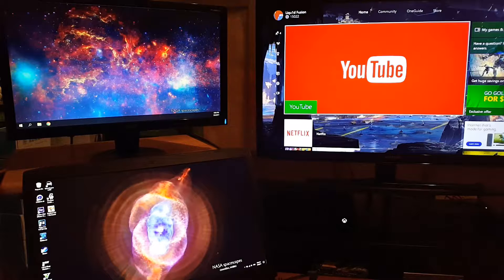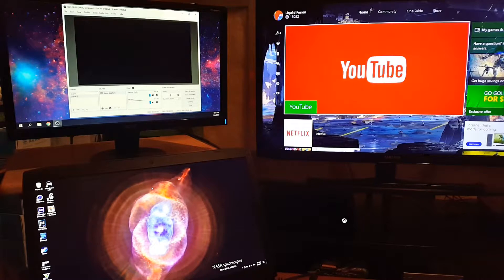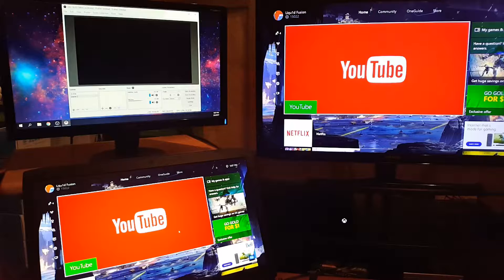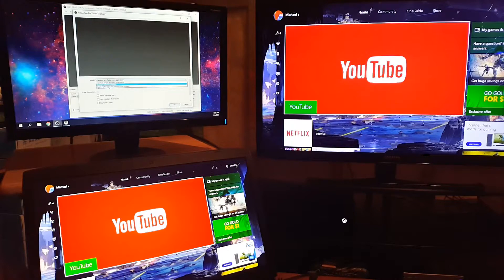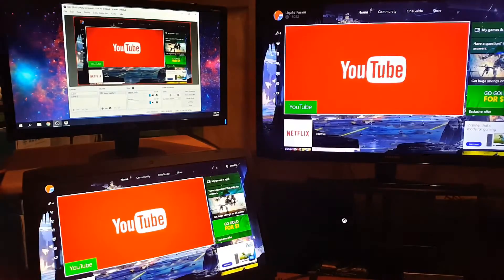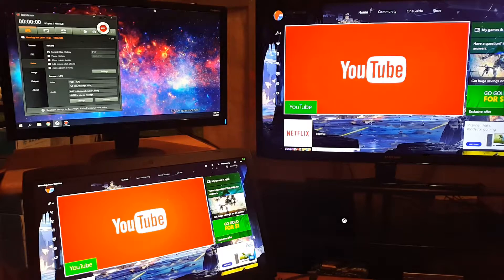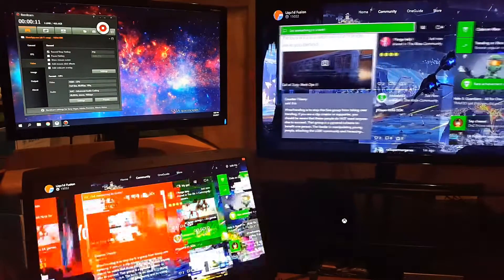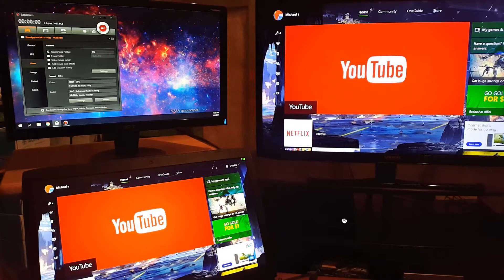Record Xbox One Gameplay Without a Capture Card!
Hey its Mikey! just a quick tutorial on How to Record your Xbox One Gameplay Without a Capture Card!

I use bandicam or obs because shadowplay doesn't work for the Xbox app

Skip to 3:21 for sample recording